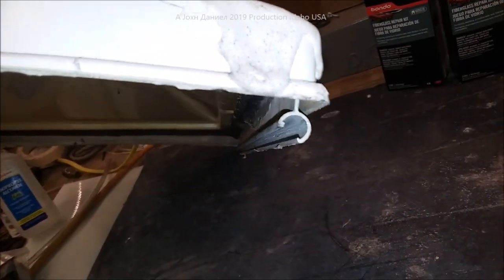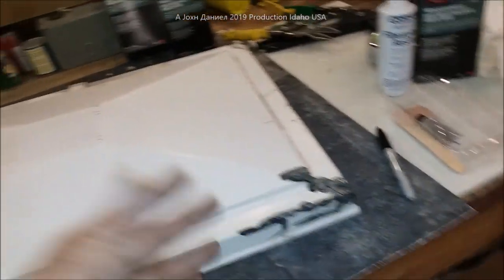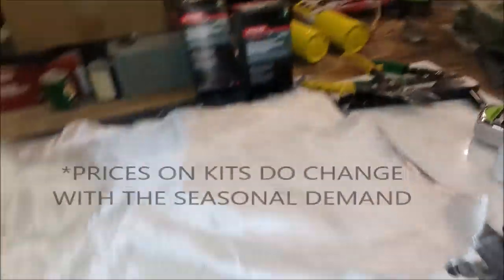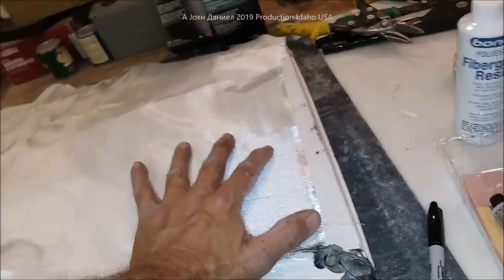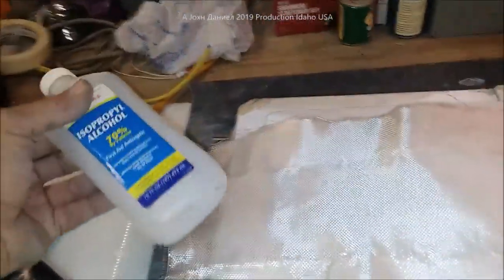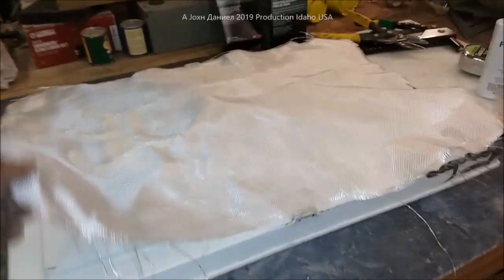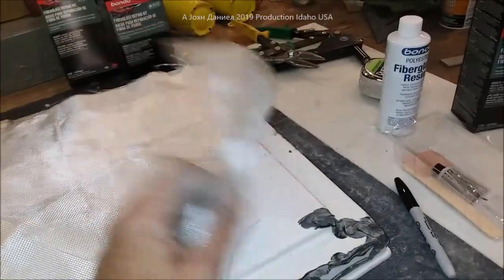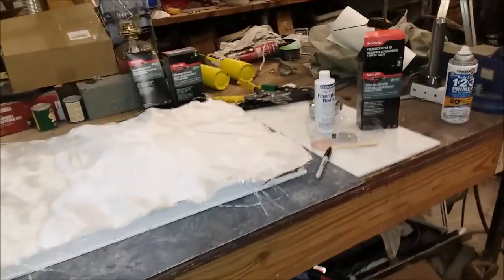Broken RV Escape Hatch Vent or similar plastics? Easy fix you can do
BONDO 420 KIT for beginners & pros A simple video showing your options. **CHANNEL SUPPORT OFFERS -Channel Fuel - Survival Food Kits I use & Things used in other videos, & SEE the Ali-EXPRESS DIRECT 80% off my insider deals, Open Parts Sourcing for my videos is

3/8" terminals for Rectifiers 200A & DIY Turbine Slip Ring 30/90A
3 phase Drop Wire "turbine to rectifier" (2) 10/3 awg or 8/3 awg Miscellaneous terminals for batteries THERMAL FAN SWITCH 40C 3 pole double brake Switch Solar Connects
3 way 63 amp Professional Cam Switches
12 volt 100 watt 2 to 6 ohm
24 volt 100 watt 4 to 8 ohm
48 volt 100 watt 6 to 12 ohm